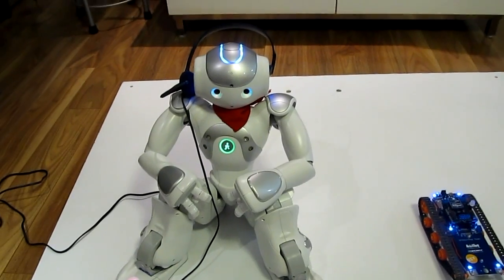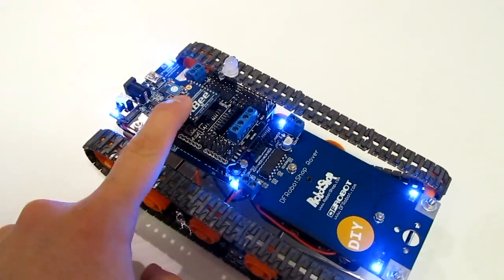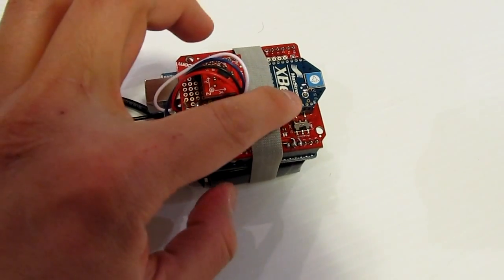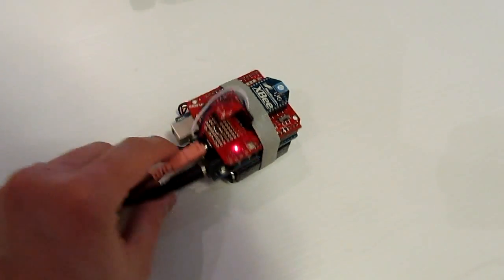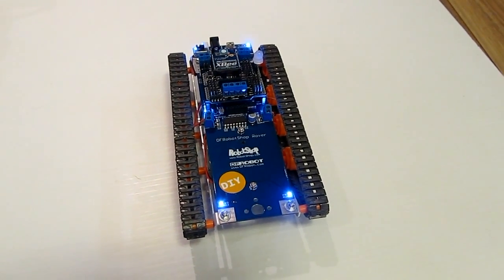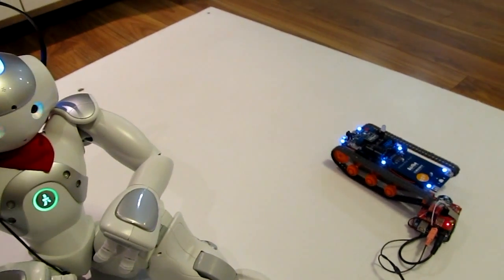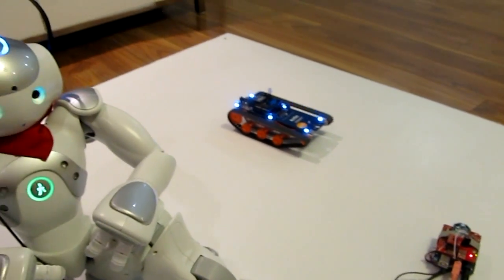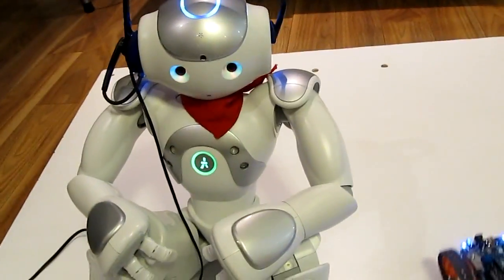Nao Controls Arduino Robot Using Speech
What is lazier than giving speech commands to a robot in order to obtain a desired result? Using another robot to say the commands at your place.

Nao sends Speech commands to an Arduino mobile robot based on the DFRobotShop Rover and the VRbot sppech recognition module.